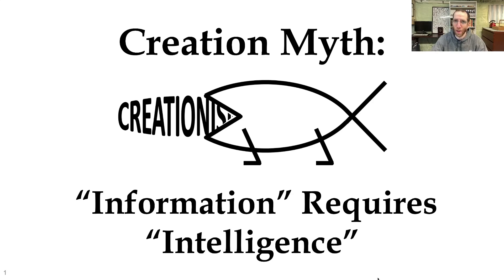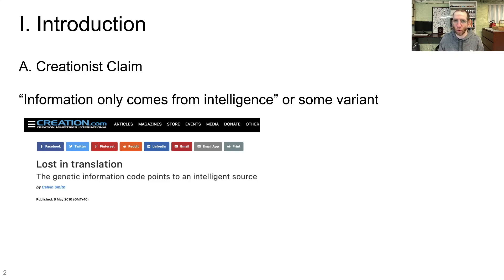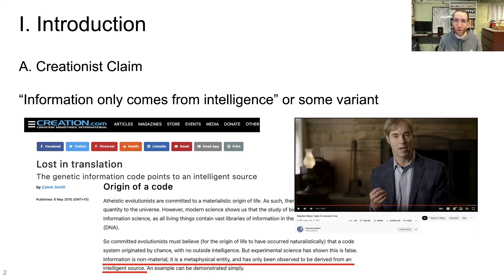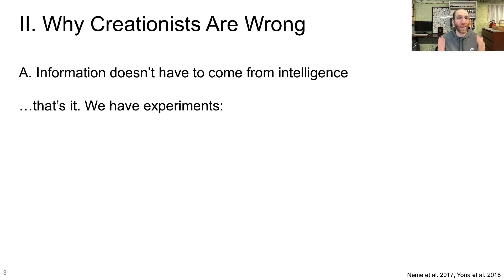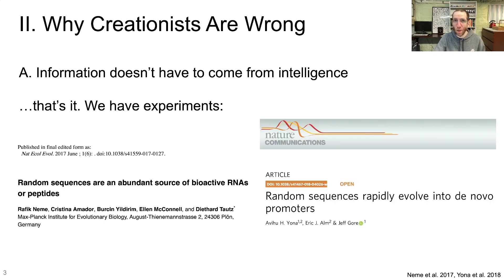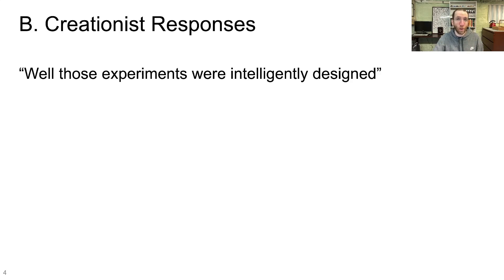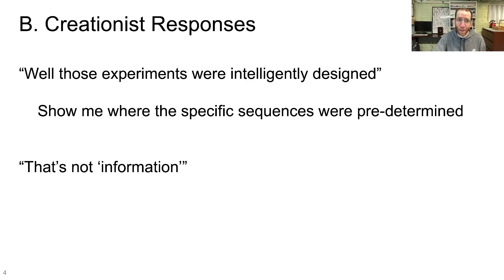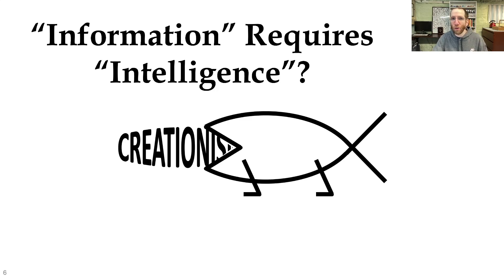Creation Myth: "Information" Requires "Intelligence"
Creationists often claim that biological "information" requires an intelligent source, since, as far as we know, "information" only comes from intelligent sources, right?

Wrong.

Non-directed processes can generate biological information. We've shown this experimentally.